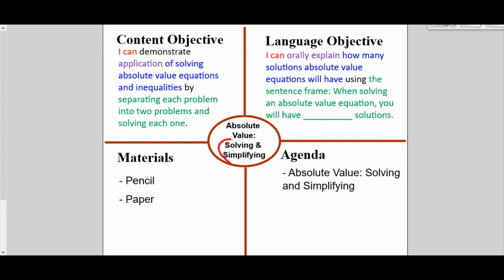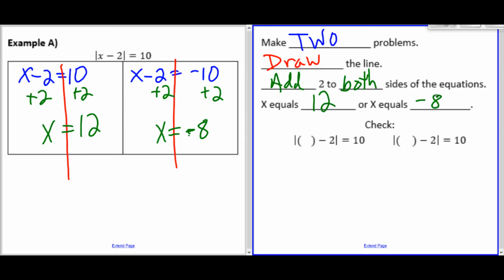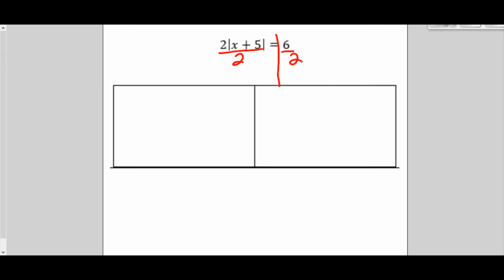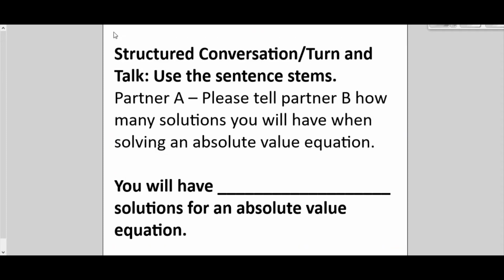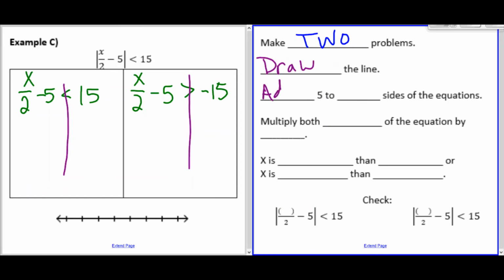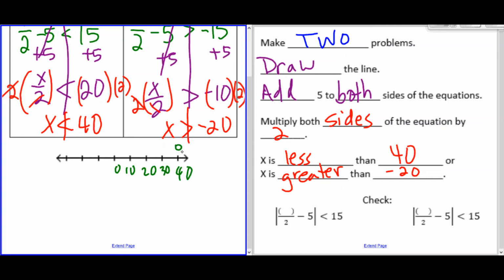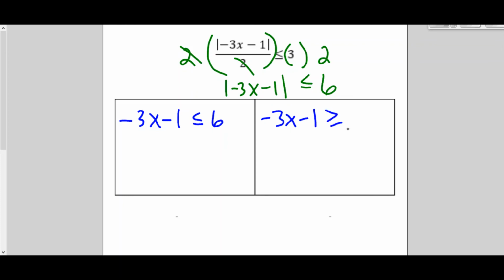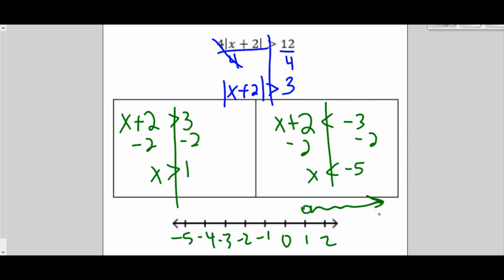Absolute Value Solving Equations & Inequalities